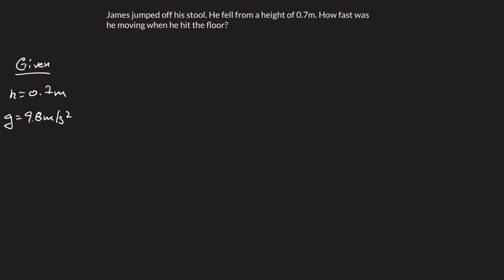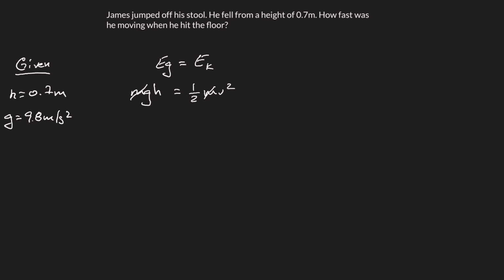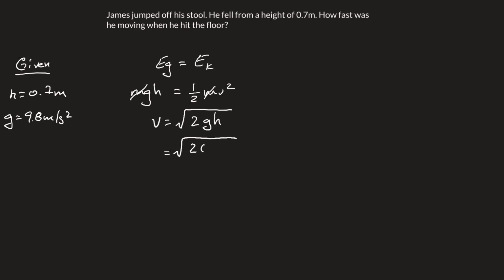Conservation of Energy Ex 1 Solving for Velocity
Solve for velocity using the conservation of energy.